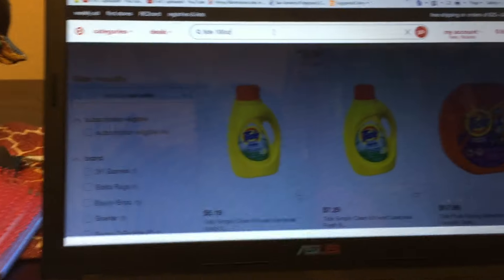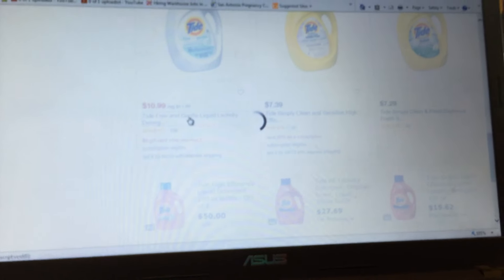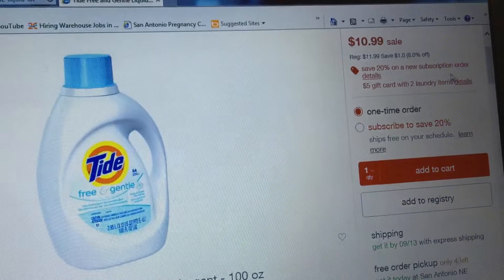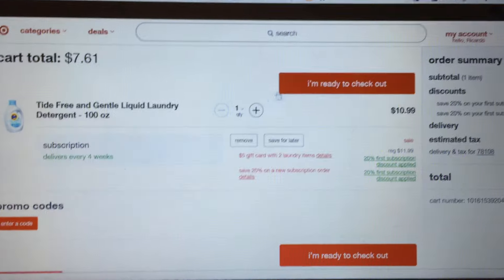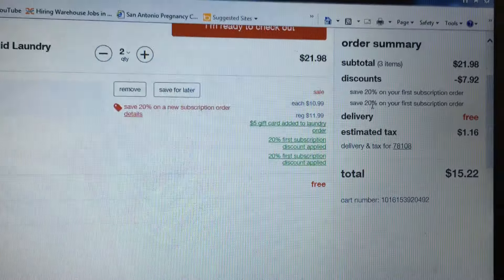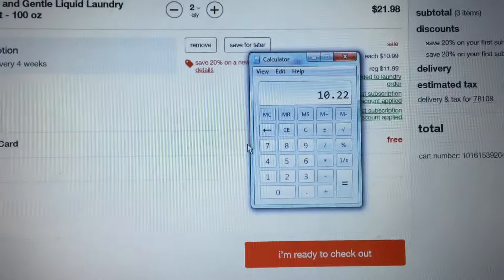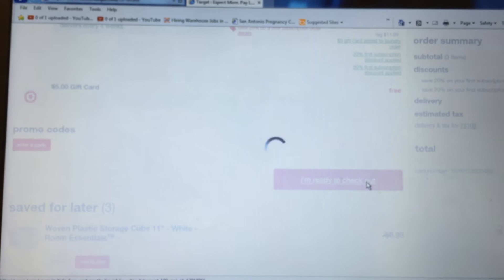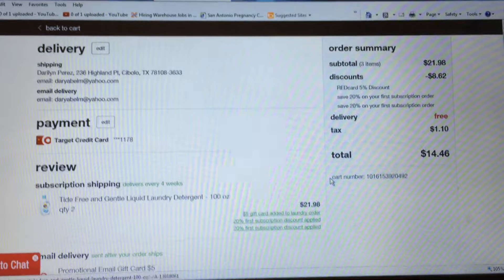RUN!!!! GLITCH!!! Target Tide Deal!!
Hello

This is one of the links but its doing it on different Tide, sparkle, angel soft, All.

Shopkick - with this link you will get some welcome kicks that you can switch later on gift-cards.

ED2D8B5B-C5B2-4B4B-9C21-D76EFAC10284

Here's something I thought you might like: A Lindt chocolate bar… for FREE!

How? Just download Shopmium on your iPhone or Android

If you want to write me or send me anything:
Couponing forever (D. Perez)